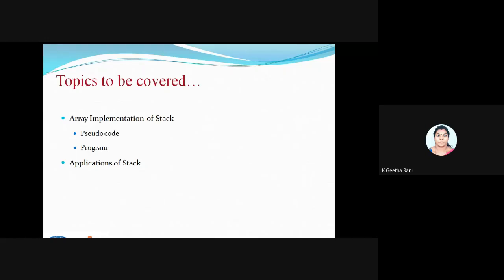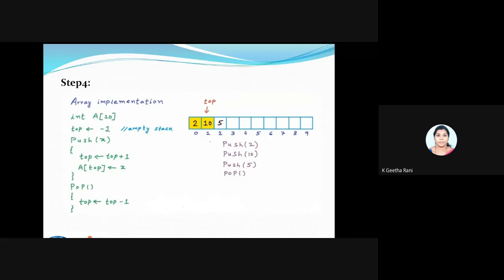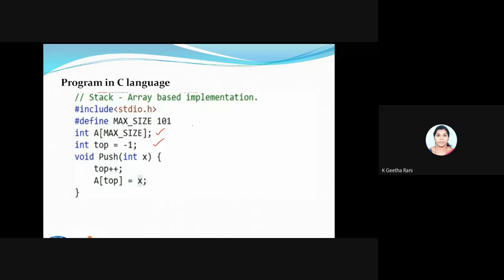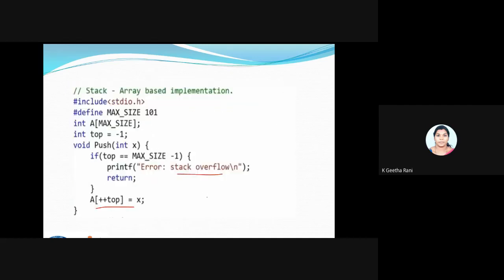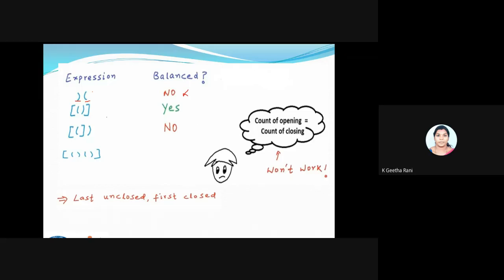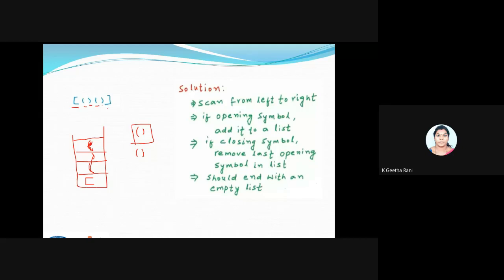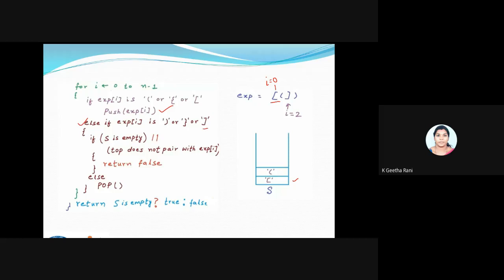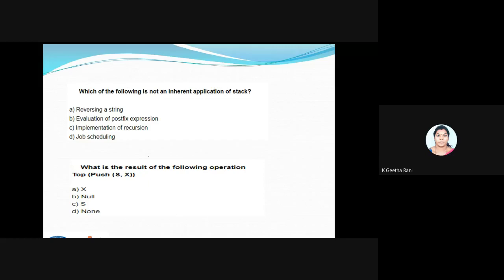05.08.2020 Data Structures Unit 2 - Implementation of Stack ADT